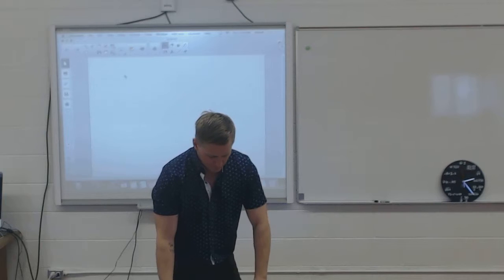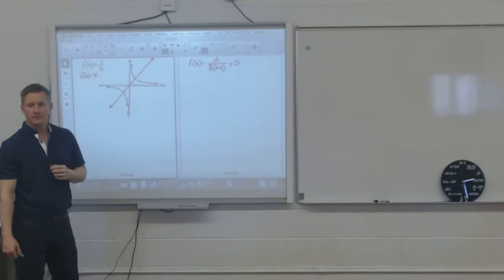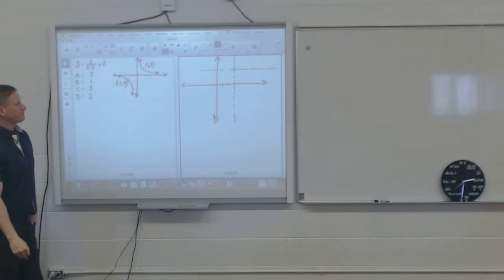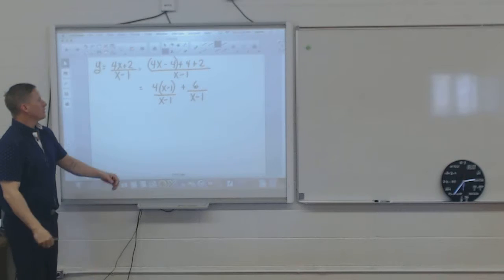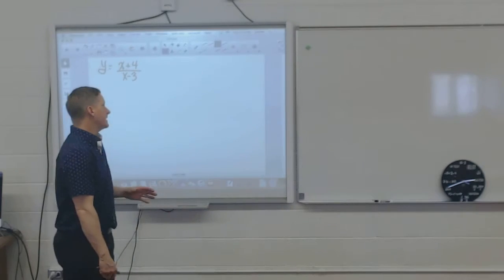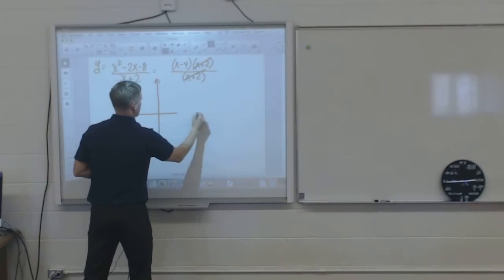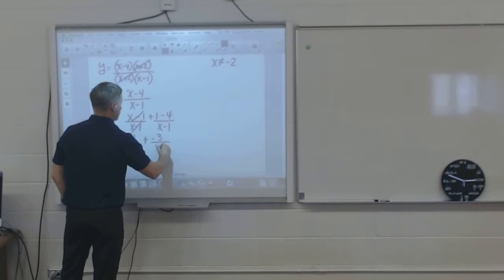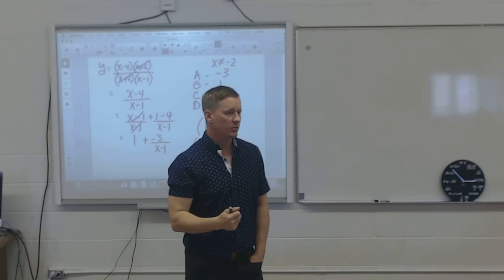9 1, 9 2 Rational Expression Graphs